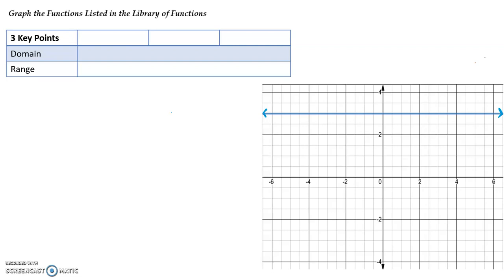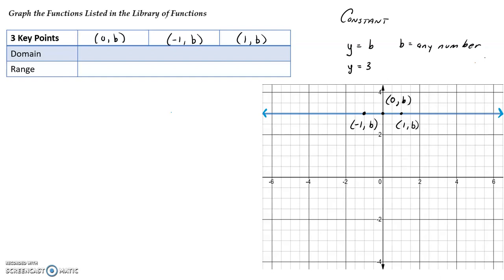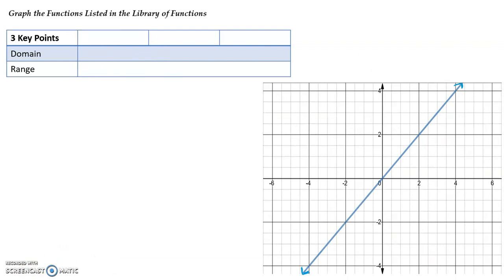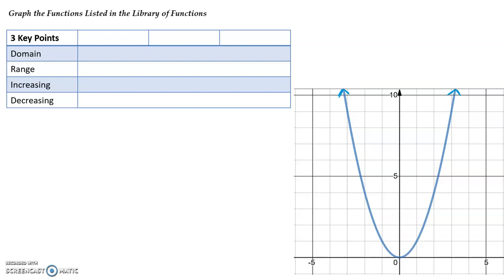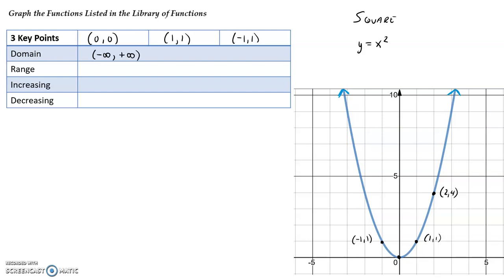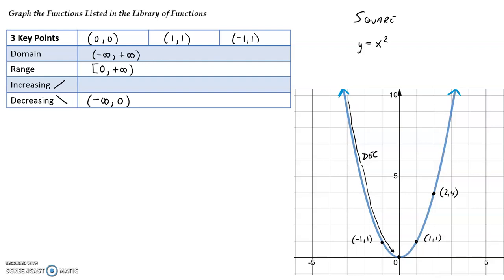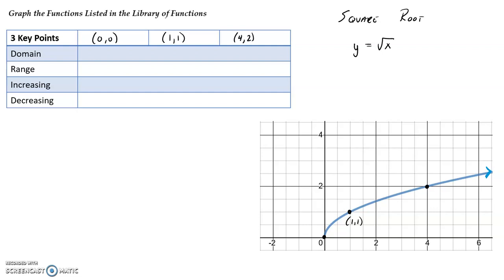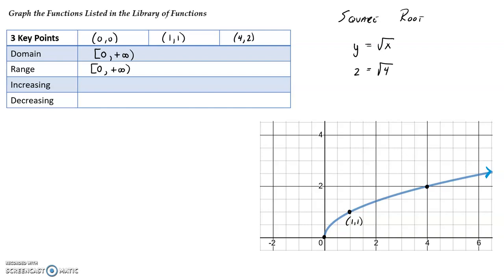3.4 Library of Functions; Piece-wise Defined Functions Video 1